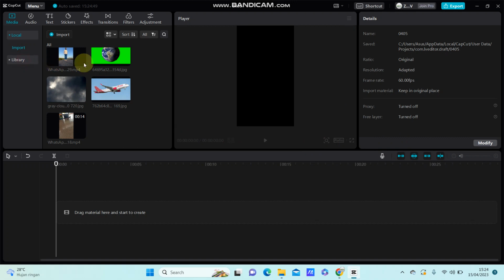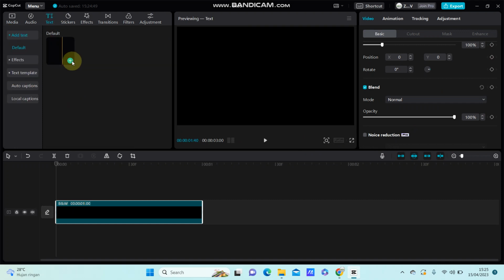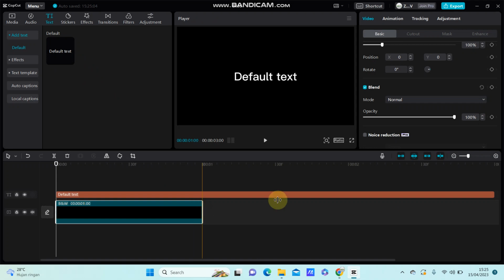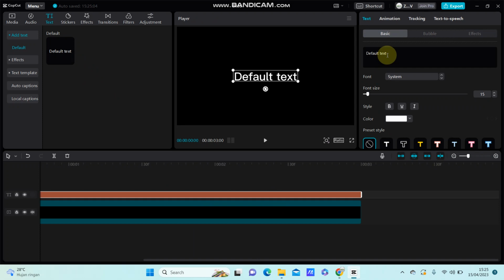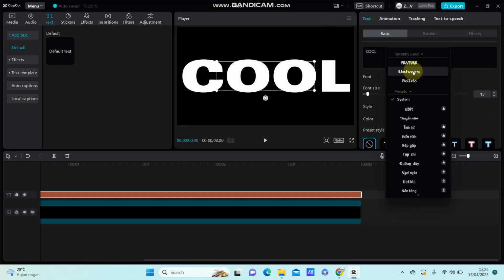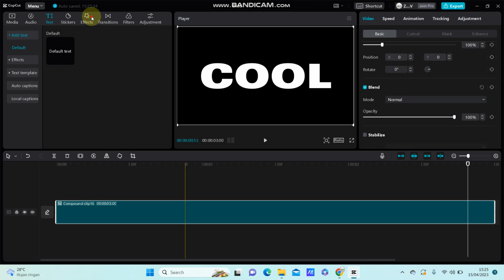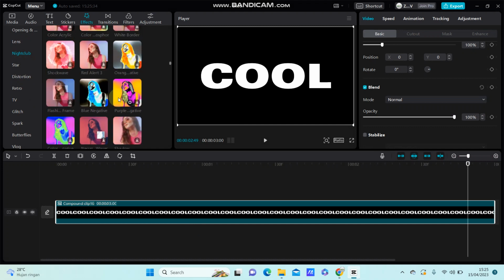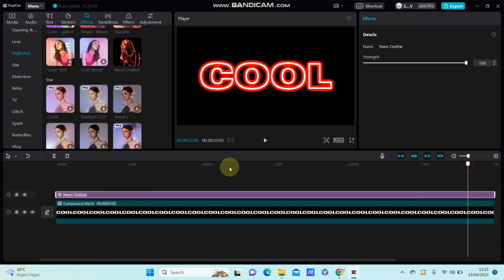Text Effect on CapCut Tutorial! How to Create Neon Outline Text Effect on CapCut PC Easily?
Want to Create Neon Outline Text Effect on CapCut PC? Here's how you can do that.